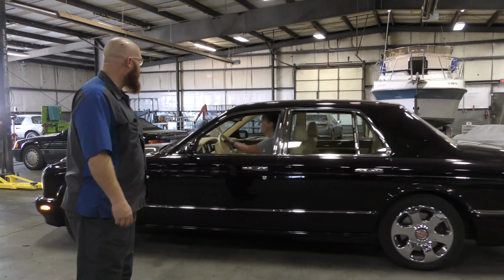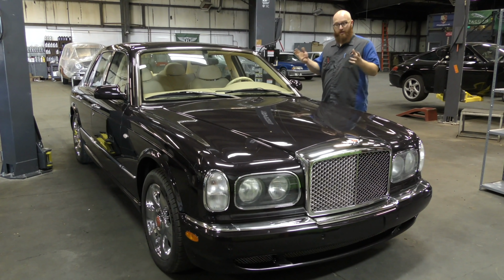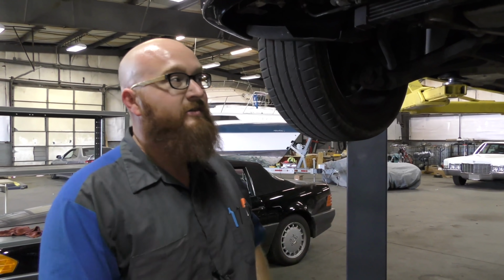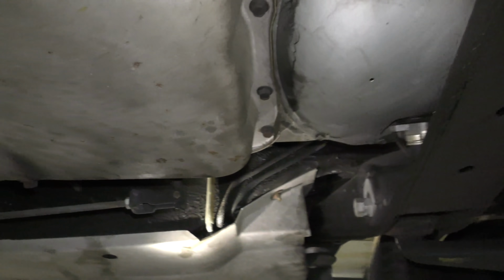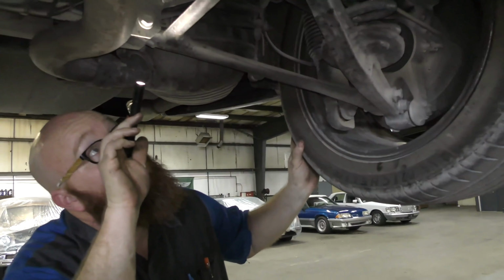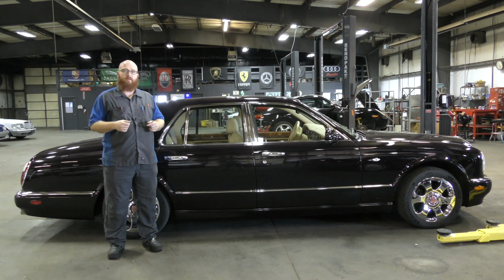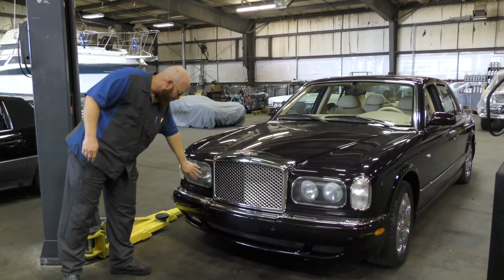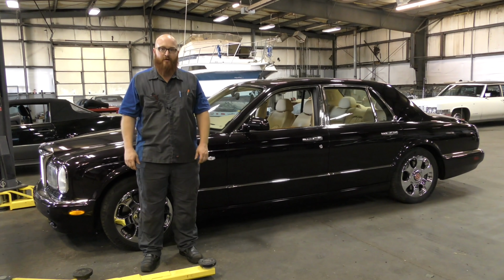EuroAsian Bob Strikes Again! See the 2001 Bentley Arnage in the CAR WIZARD's shop.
EuroAsian Bob strikes again when he takes this 2001 Bentley Arnage to the CAR WIZARD 🧙‍♂️